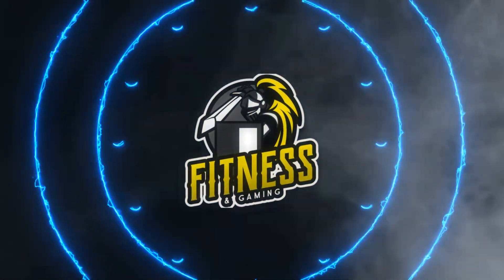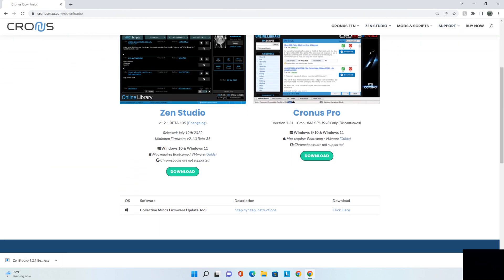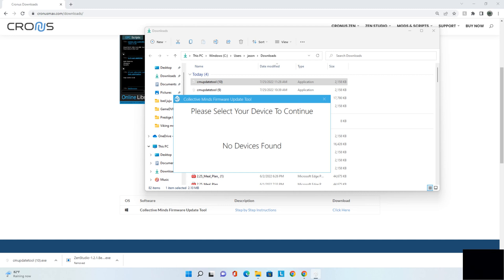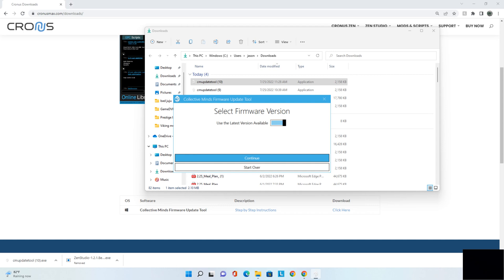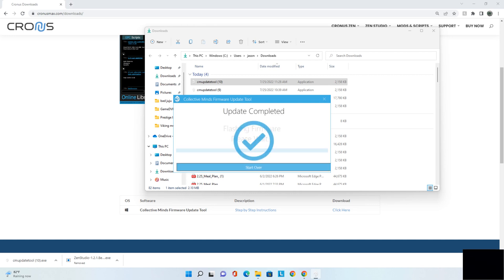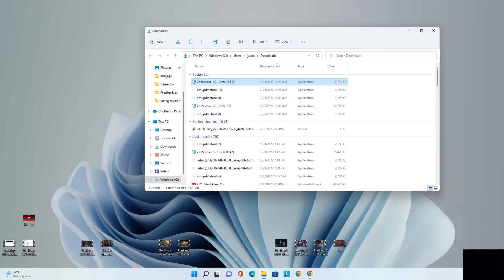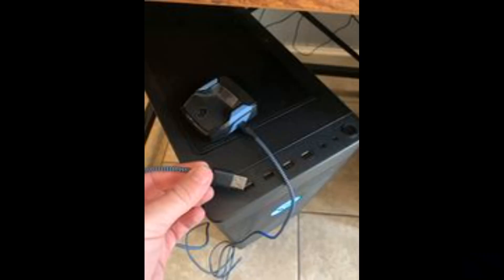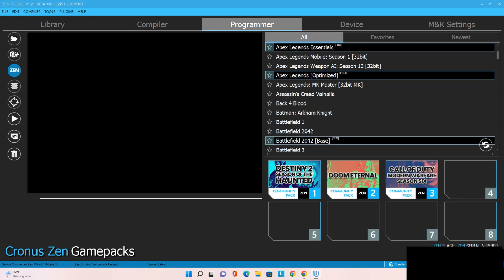Cronus Zen Firmware/Studio App Update Walk Through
Prestige Labs Premium Supplements:
Custom xbox controller
Cronus Zen